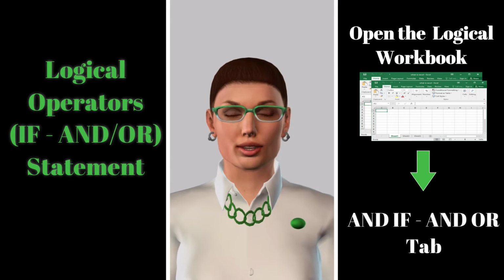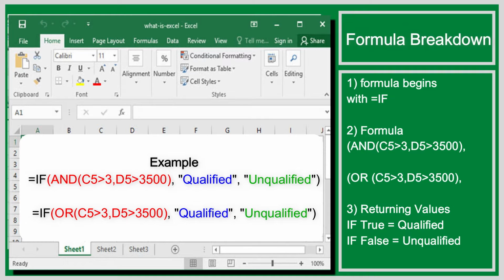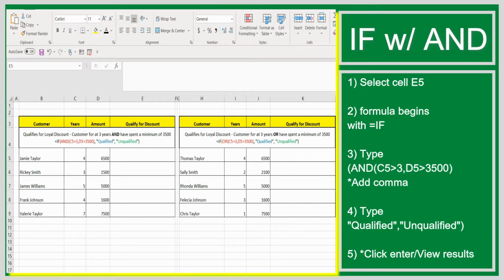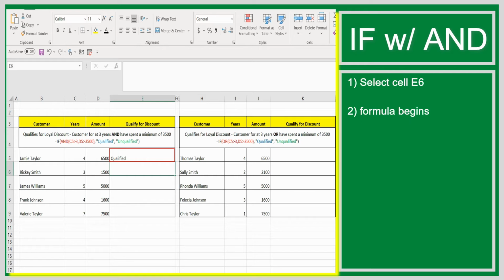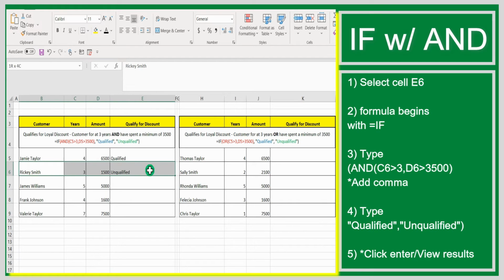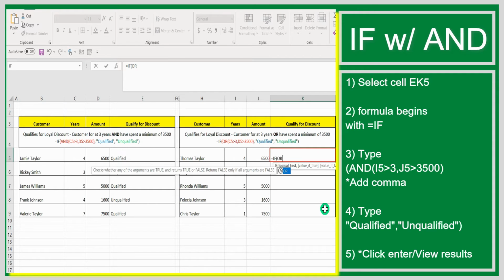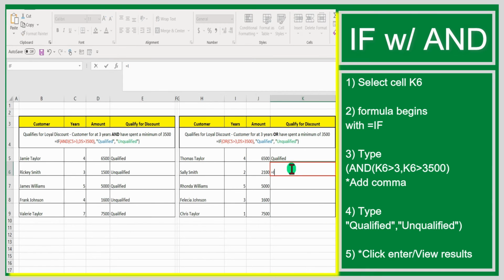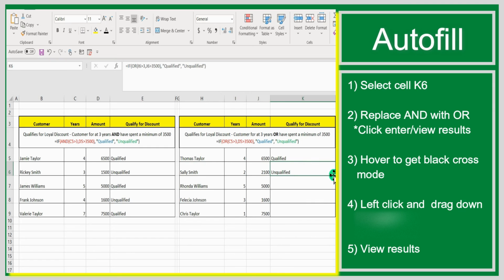My Excel Power: Conditional Statements - IF with And/OR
This demo uses the IF statement in conjunction with the AND/OR functions.

Example: If the statement is true based on the AND/OR function the IF feature will require a specific value to be returned
Section Nine - Conditional Statements
*Complete as part of section nine and be sure to checkout the section reference guide.

Section Nine Playlist includes
1. Logical Operators
2. Intro to the IF Statement
3. Intro to the AND, OR Statement
4. IF Statement with AND/OR
5. IF Statement with "Today"
6. IF Statement with "Datevalue"
7. Automate using IF, AND, OR
8. Automate using IF nested with (And, OR, Today, Datevalue)